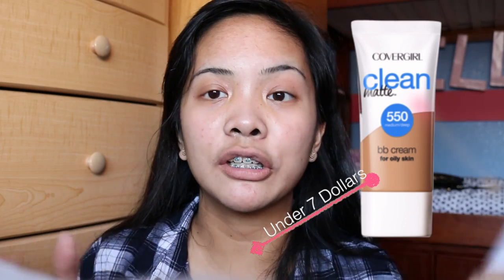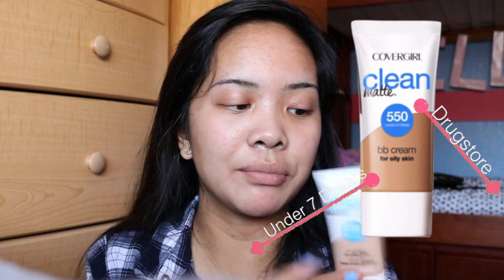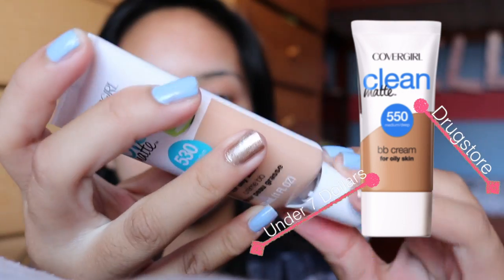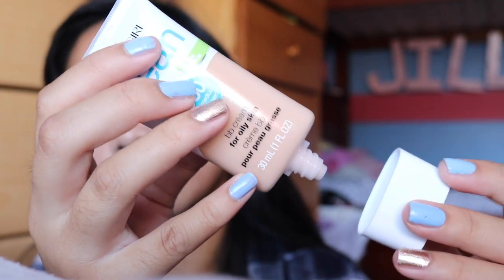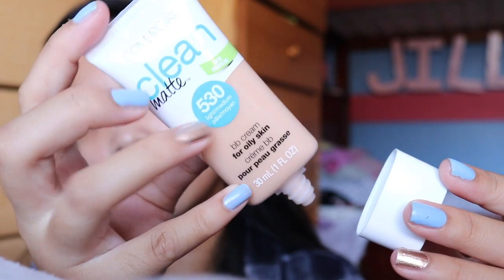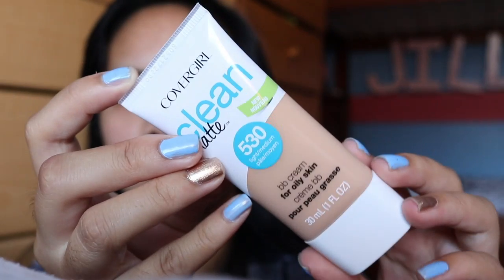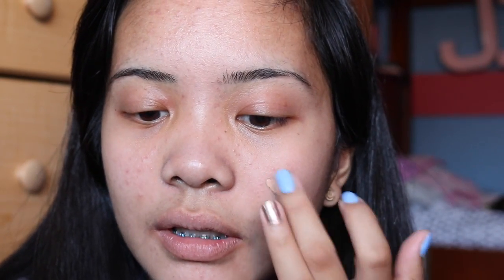Covergirl Clean Matte BB Cream First Impression! | Loveebeauty101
Hey guys It's Jillian Maree Batac! Thanks of supporting and watching! xoxo

About the BB Cream

-No Sunscreen
-Under 7$
1 Fluid Ounce
-Drugstore Product

My review on XOUT!

OTHER CHANNELS IM IN:

Adventureswidprilian

INFO
camera - Canon T6i
Editor - iMovie